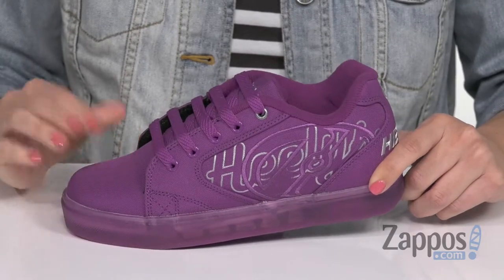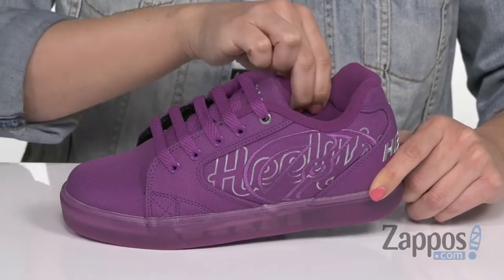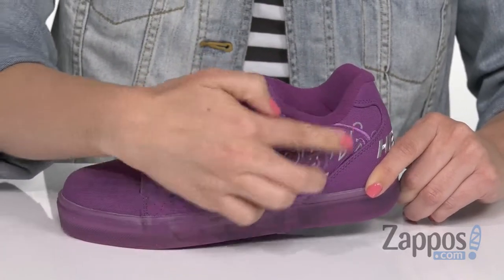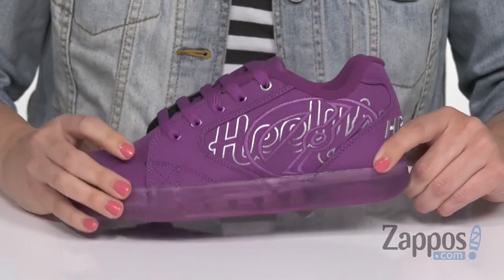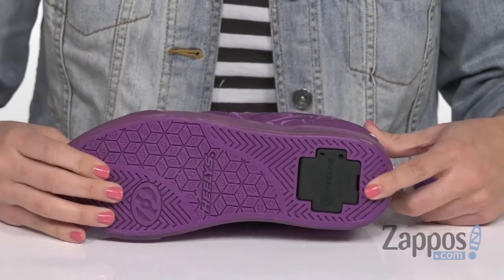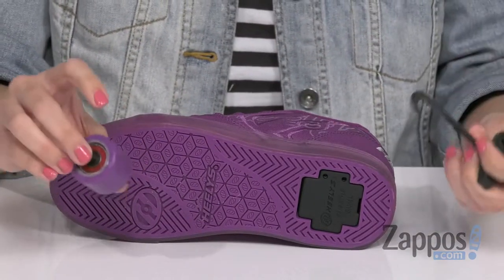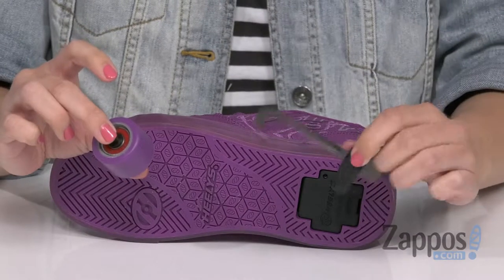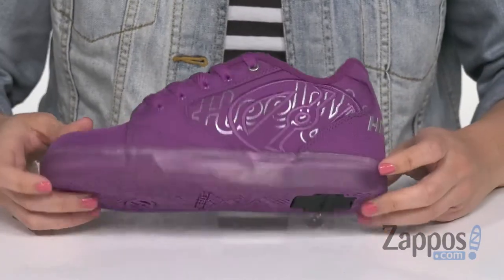Heelys Vopel (Little Kid/Big Kid/Adult) SKU: 9014165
All Heelys styles come equipped with removable wheels, making them a versatile footwear option for every step from the classroom to the coffee shop.
Click here for Heelys Size Chart
Keep your cool when you're on the move with the Heelys&reg; Vopel skate shoe!
Durable canvas upper with contrast stitching.
Lace-up closure.
Padded tongue and collar for a secure fit.
Padded footbed for added comfort.
Oversized logo with embroidered outline on quarter.
Low-profile wheels with ABEC 5 bearings offer smooth rolling.
Imported.

Product measurements were taken using size 4 Big Kid, 5 Women's, width M. Please note that measurements may vary by size.